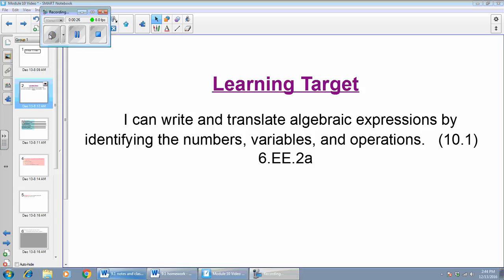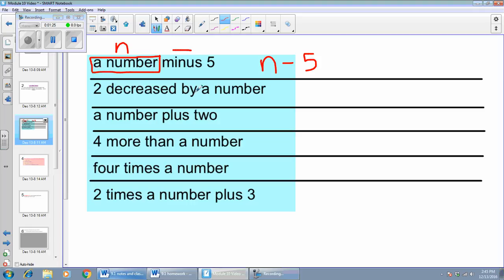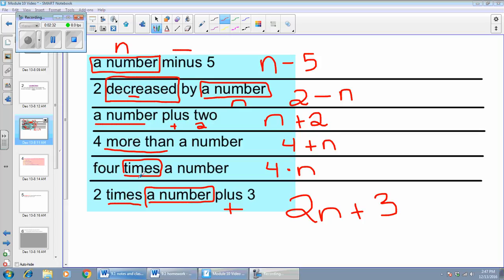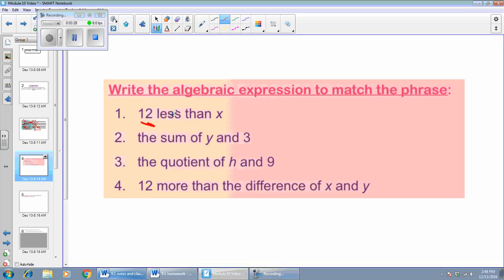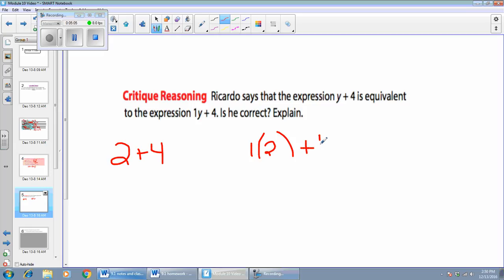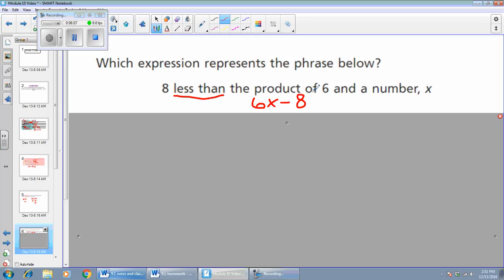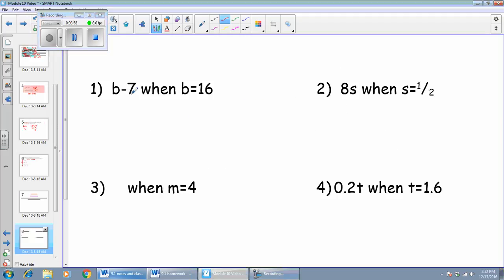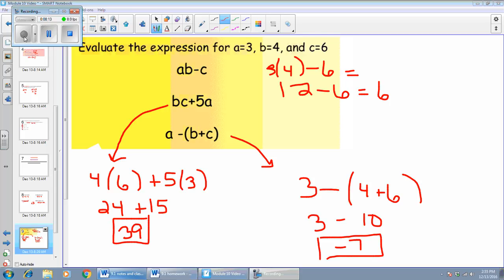Module 10 Video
Writing Expressions and Evaluating them by plugging in for Variable